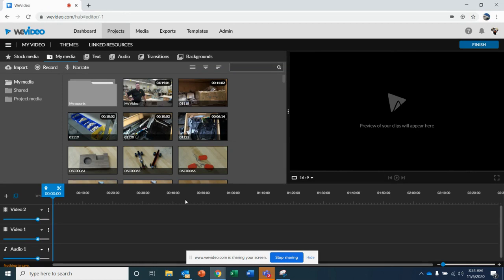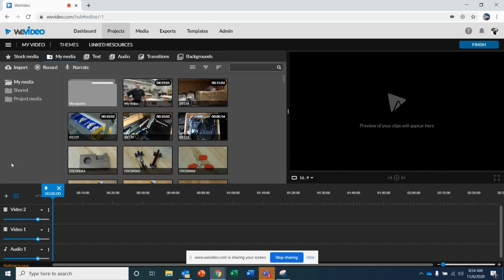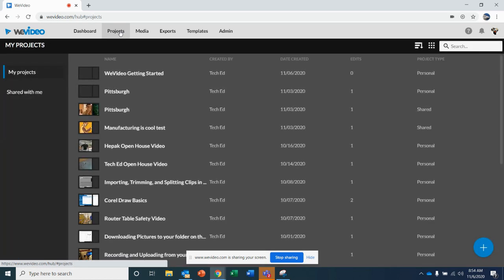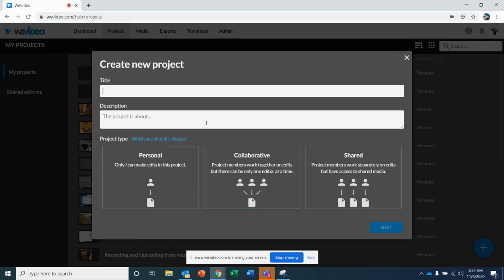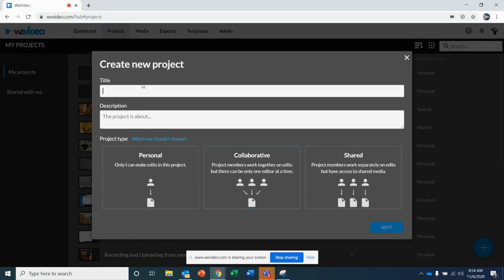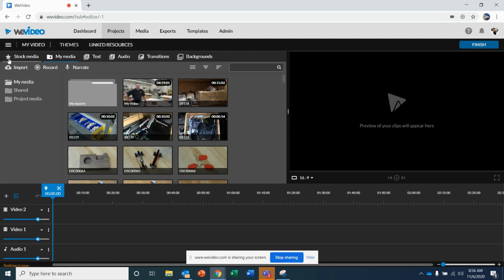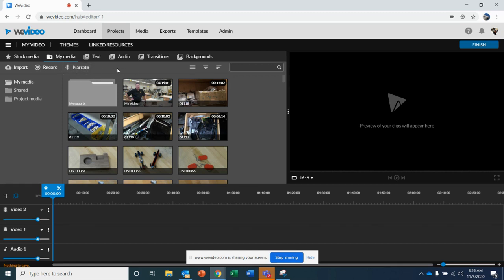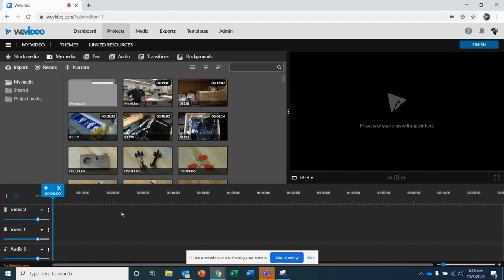1 Getting Started in WeVideo